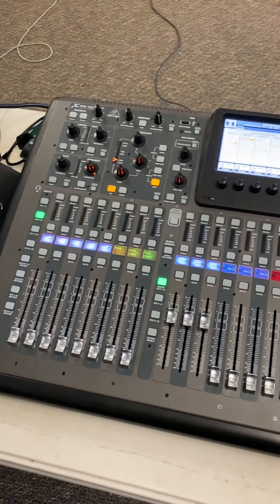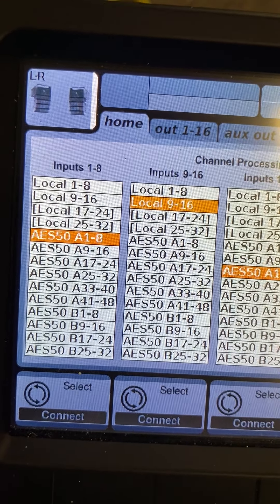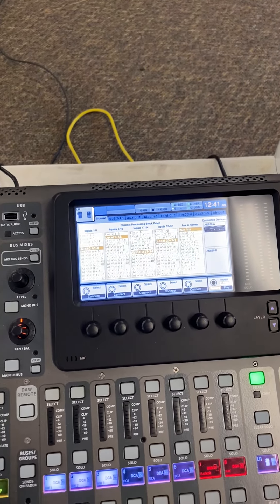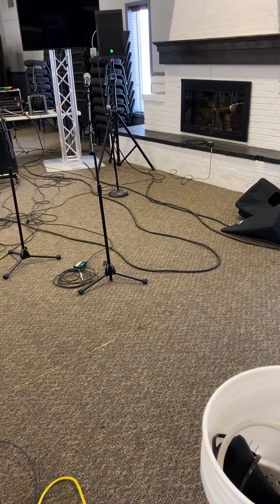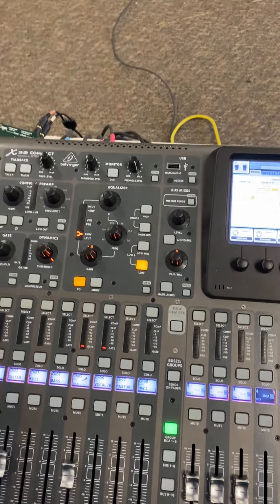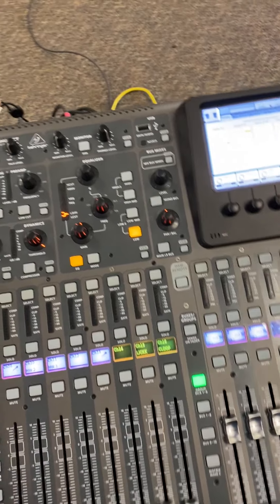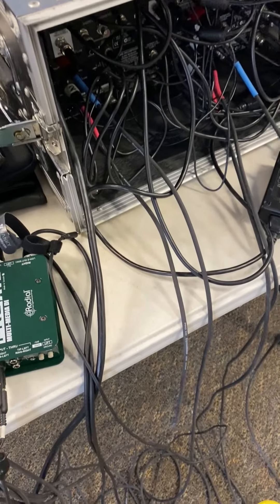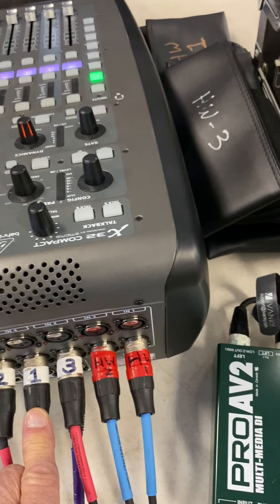Life Action Quest South - Spring 2021 - Audio setup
This video describes inputs,  outputs, and channel selections on a Behringer X32 Compact using a S32 Stage Box